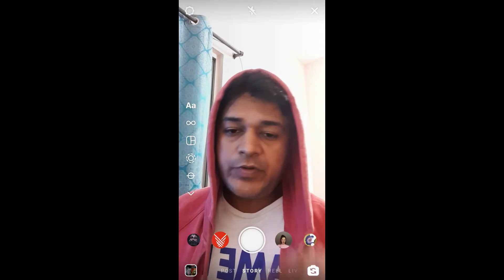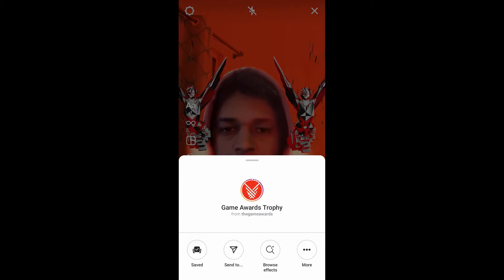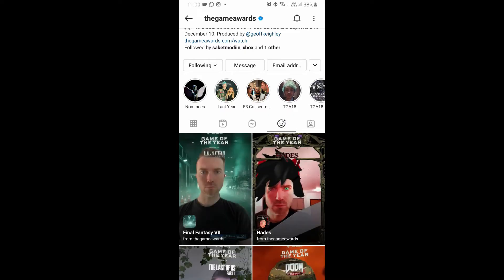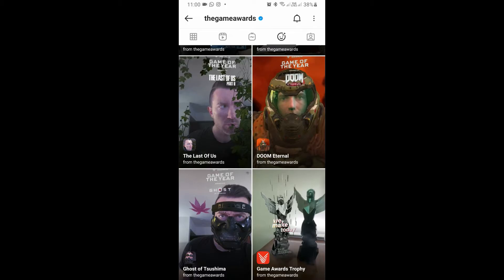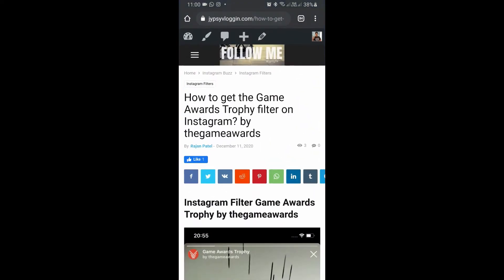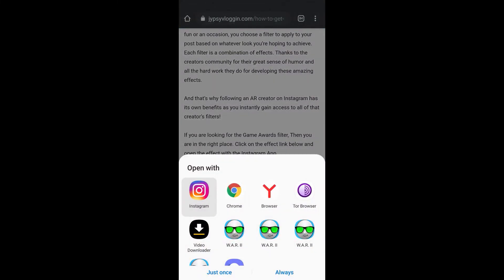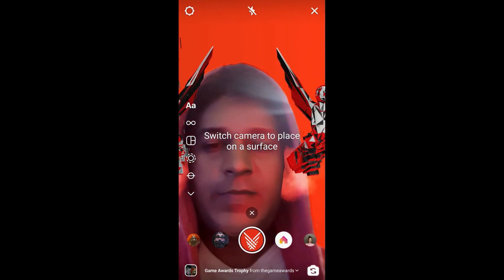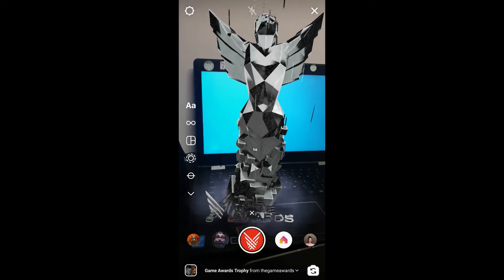How to get the Game Awards Trophy filter on Instagram